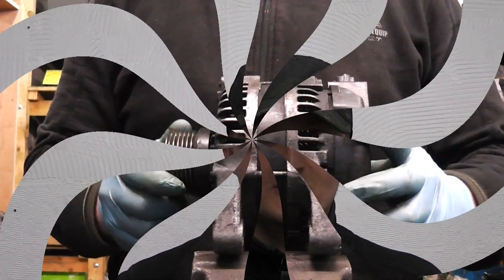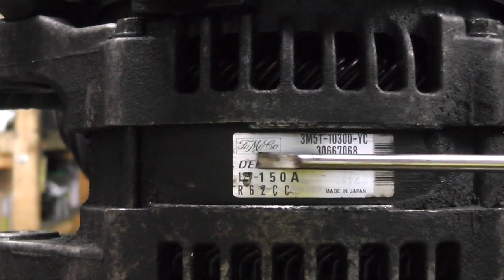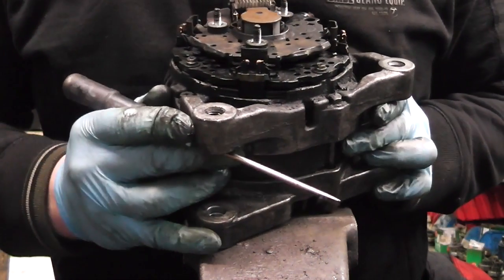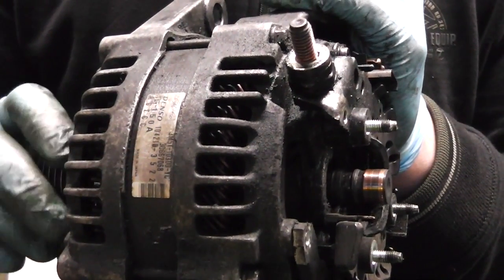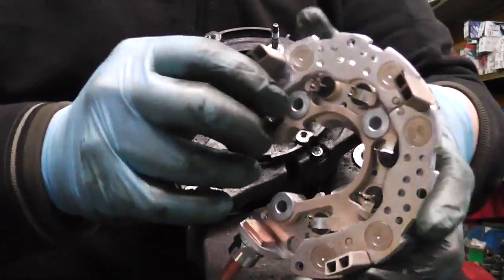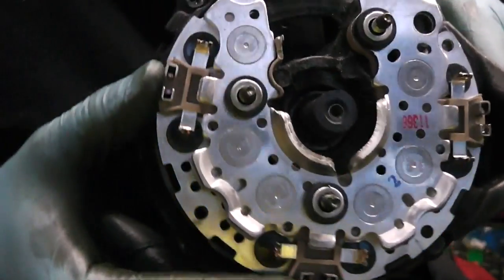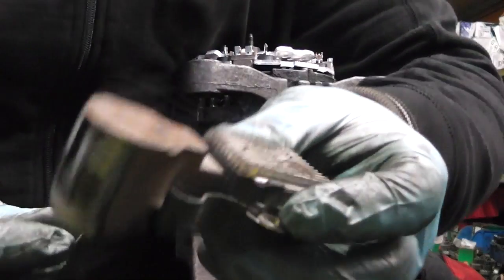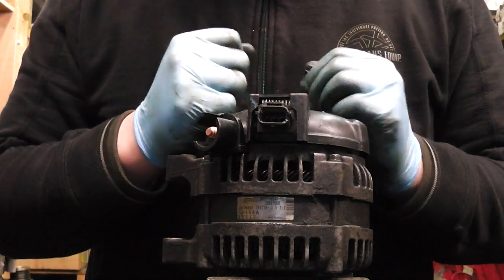Ford Focus/C-MAX and Volvo S40 Alternator repair. Rectifier change.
Hello guys,in todays video i ame showing
hpw to repair popular alternator made by denso.

The alternator in the video is fitted on Ford focuses and volvos s40,
but generally this type is used in alot of Japaneese vehicles.

And the rectifiers are the same in all of them provided its the same make and same type,sometimes all what you have to do its to switch the B+ terminal (which is simple).
They are gennerally manufacturted after 2004.